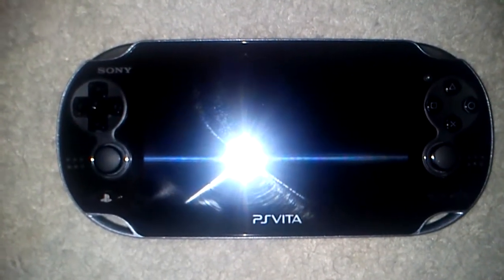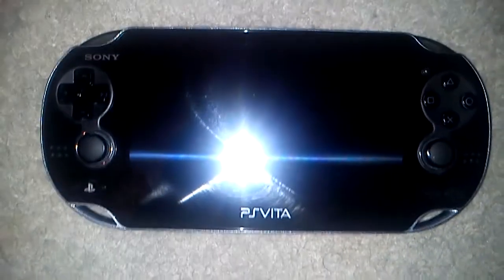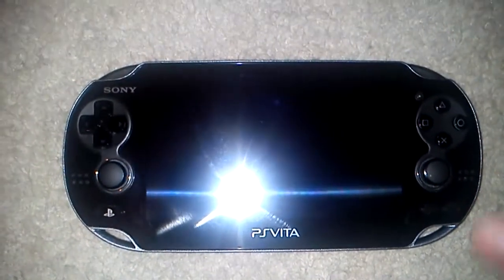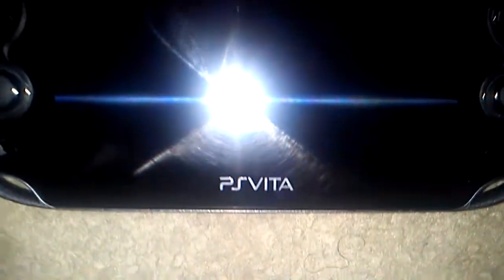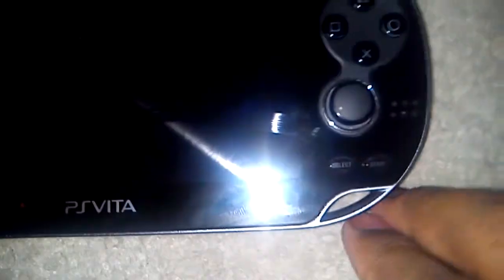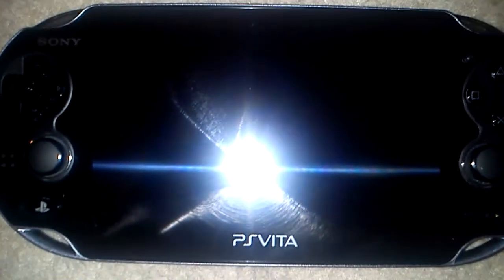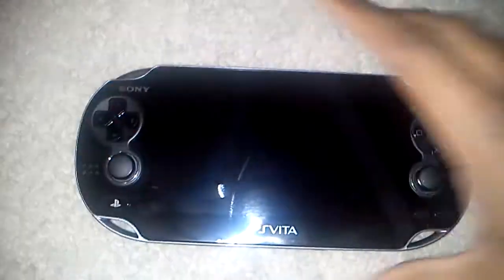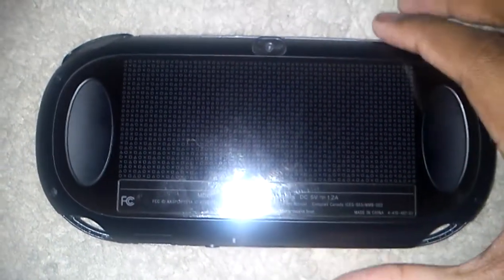PsVita Differences (Happy New Year)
I show you guys PsVita and its features and what makes it different from the original PSP
PEACE!!!
HAPPY HOLIDAYS!